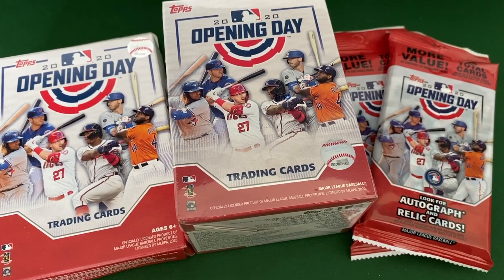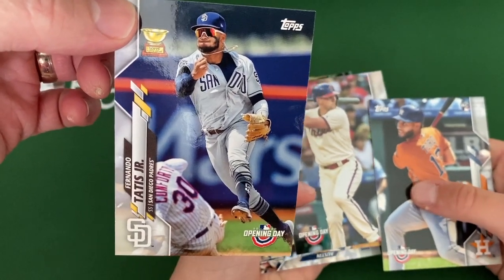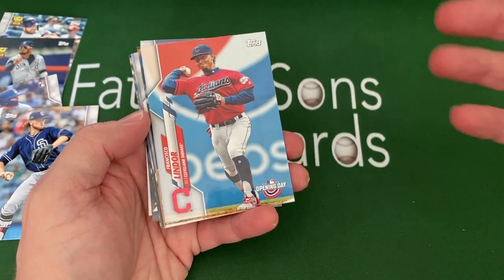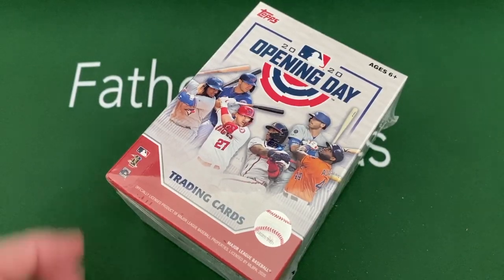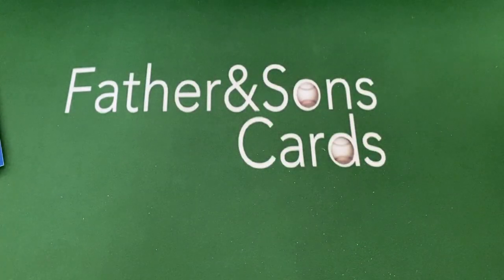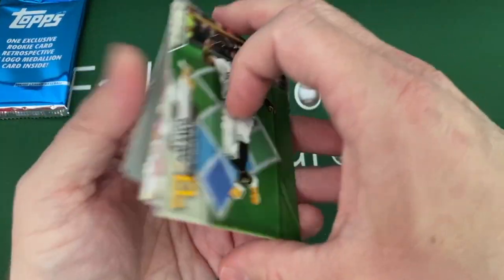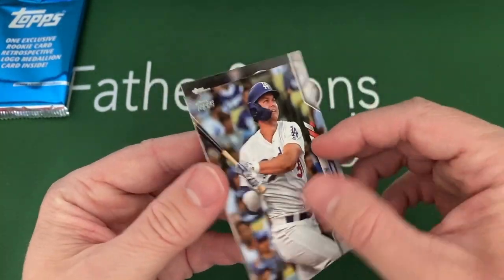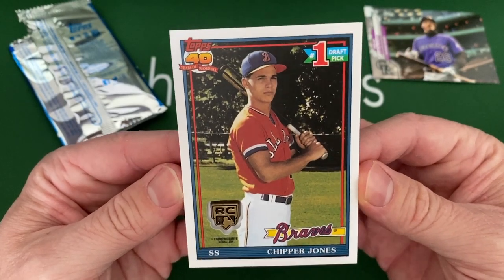TRUE FATHER&SONSCARDS OPENING!! MY BOYS JOIN ME TO OPEN UP SOME OPENING DAY AND A SERIES 1 BLASTER!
My two sons join me as we open up some Opening day and a Series one blaster that I grabbed at Walmart.  Got a really cool RC medallion card in the Series 1 blaster.